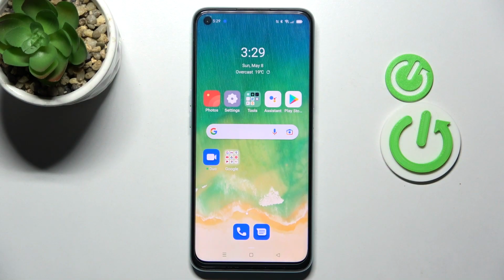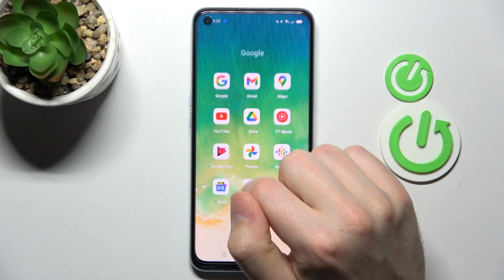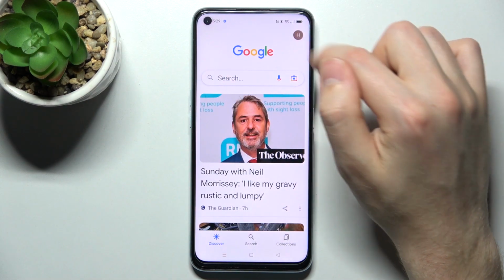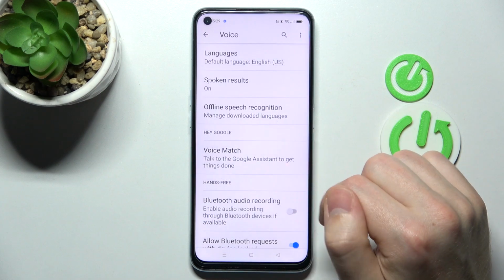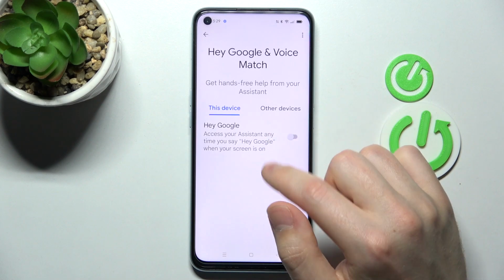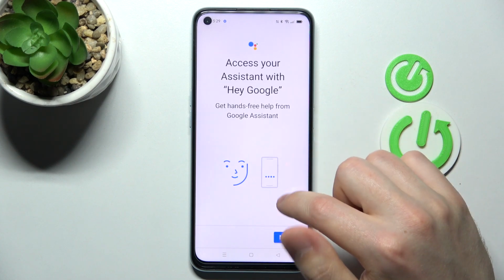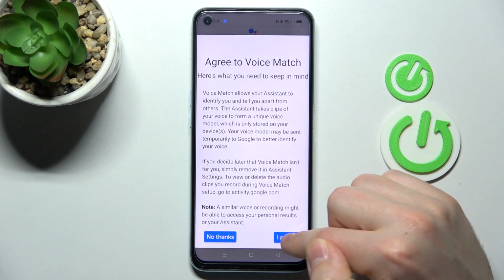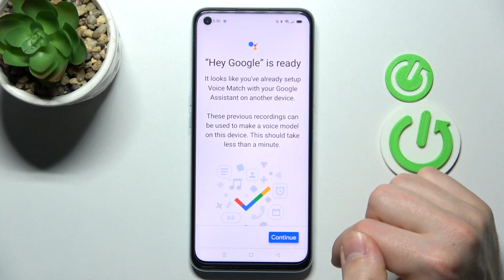How to Activate Voice Commands on Oppo A96 - Switch On Hey Google of Google Assistant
Check out in this tutorial how to activate the voice commands in Oppo A96 smartphone. All you have to do is watch carefully the above tutorial video and follow all shown steps in order to switch on “Hey Google” feature of Google Assistant on Oppo device. Don’t wait and make sure that you will be able to use your Oppo A96 smartphone by using voice commands.

How to Turn On Hey Google in OPPO A96? How to Switch On Hey Google in OPPO A96? How to Set Up Hey Google in OPPO A96?